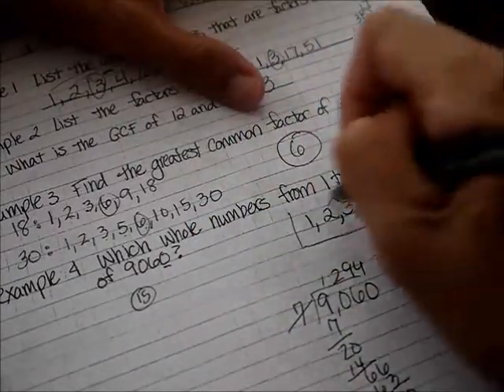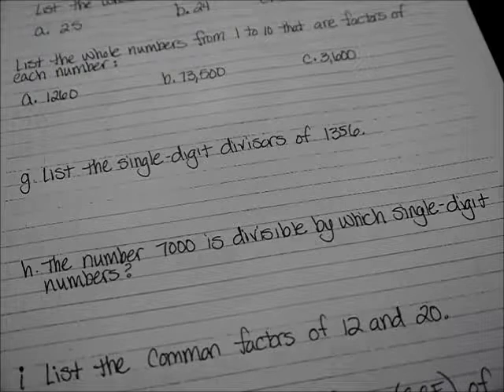Saxon 87: Lesson 6